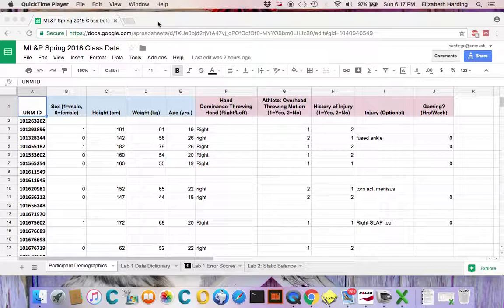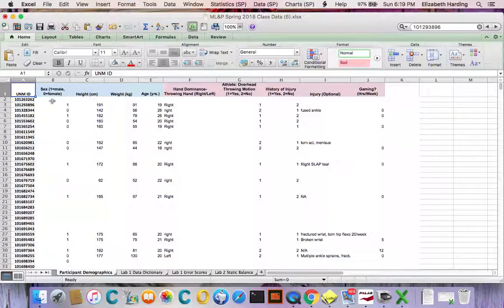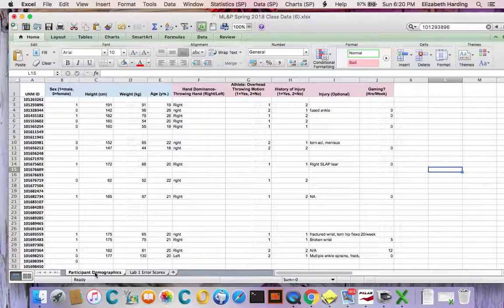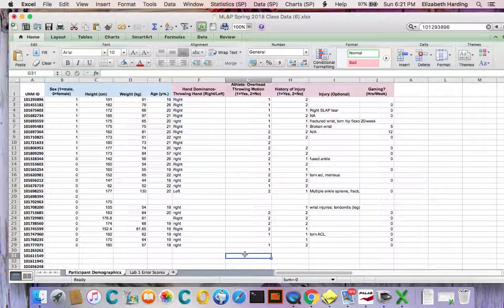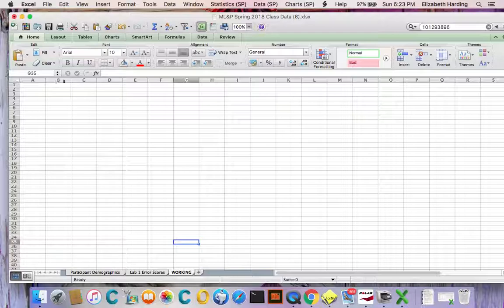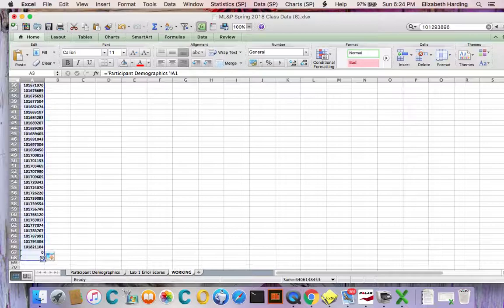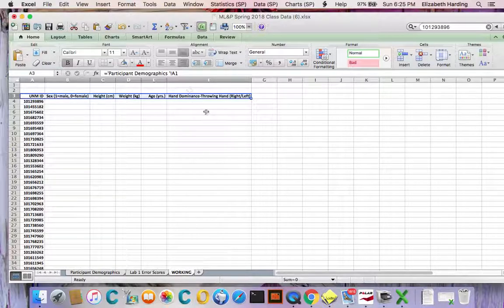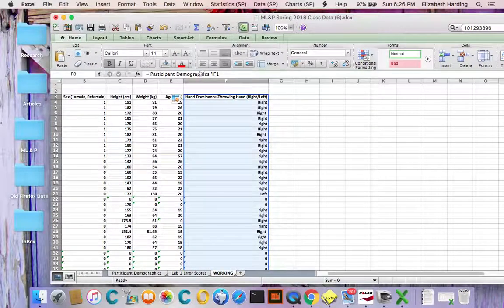ML&P Prelab Part I